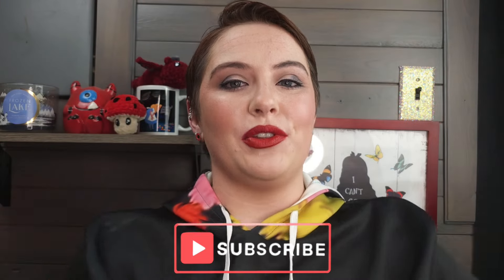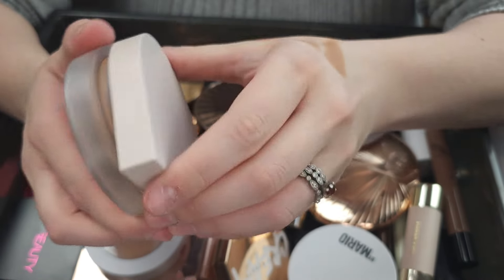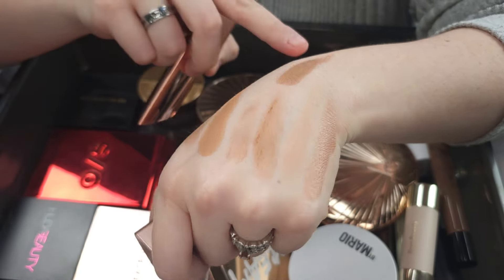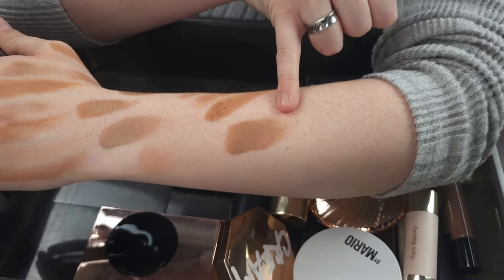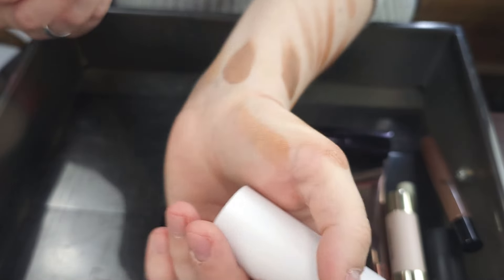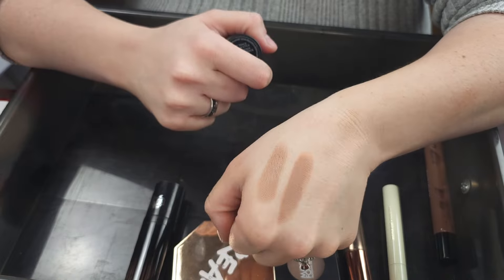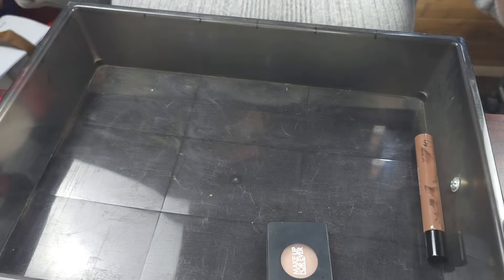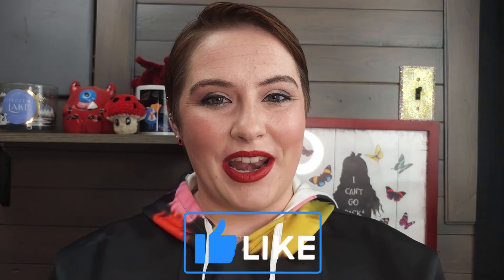BRONZER Declutter 2024 | Luxury Collection Declutter Series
❤ Let's go through my Bronzer Collection and do some declutting! What will stay and what will go?! Thank you for being here! You are a-mae-zing!!

❤️ On My Face:
Trying NEW Makeup coming tomorrow 😘

❤️ Best Foundation Shade Matches:
Lisa Eldridge Seemless Skin in No. 7
Haus Labs Triclone Foundation in 040 Fair Neutral
Merit The Minimalist in Silk
Nars Light Reflecting Foundation in Mont Blanc L2
Fenty Beauty Eaze Drop Blurring Skin Tint in 2
Pat McGrath Labs Sublime Foundation in Light 3

❤️ Brushes I Use & Love:
Sonia G

❤️ Florasis
AudreymXFLORA for $5 off $100 purchase!